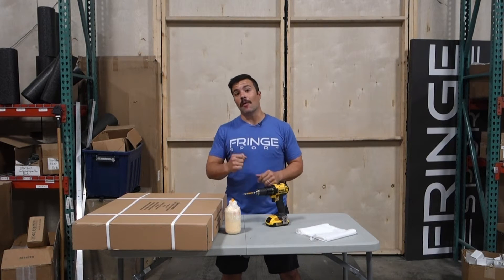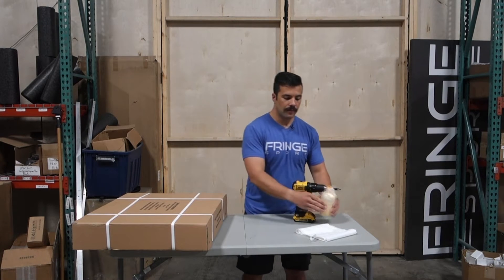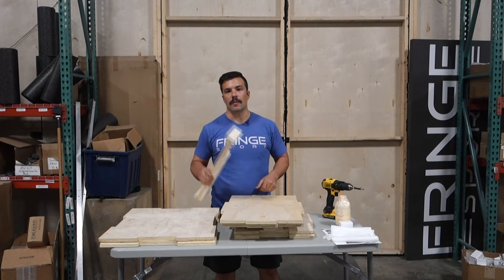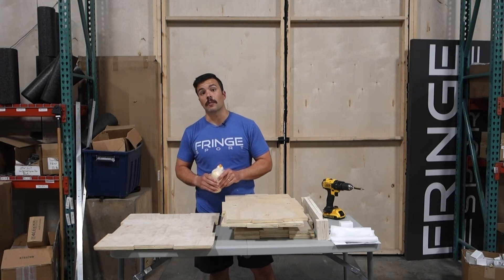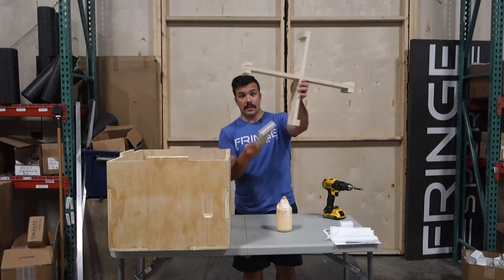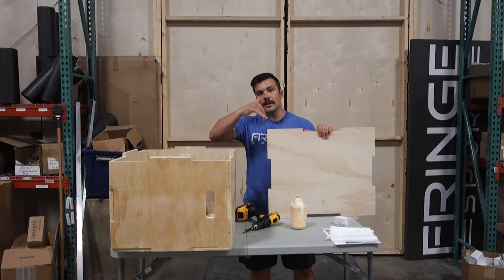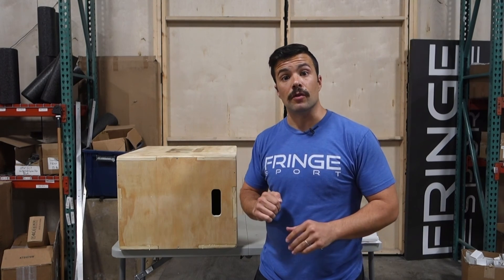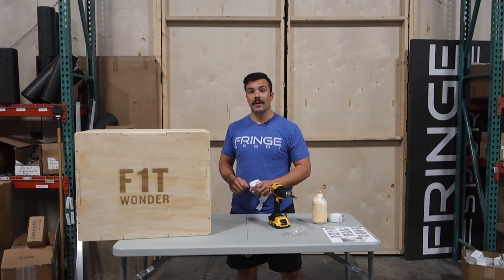How to build a Flat pack Plyo Box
Have you ever wondered if it is hard to build or assemble a DIY or flat pack plyometric box? We take you through the build of a flat-pack. Find it here: